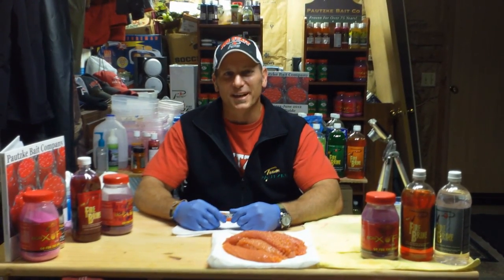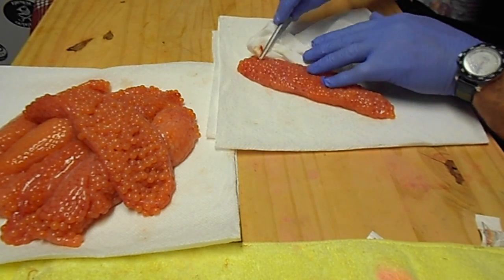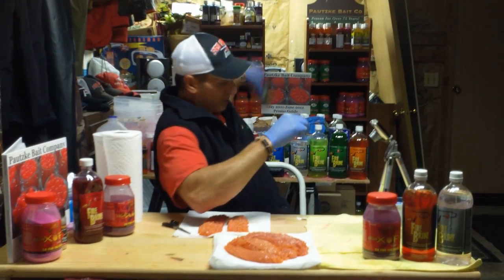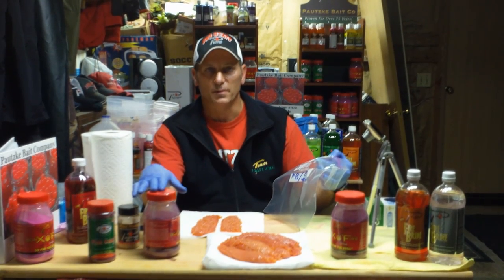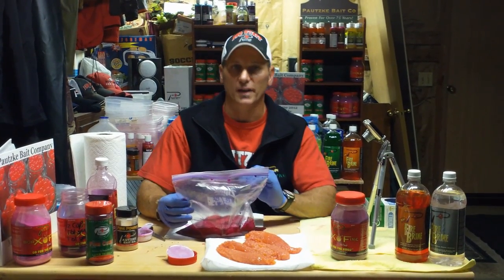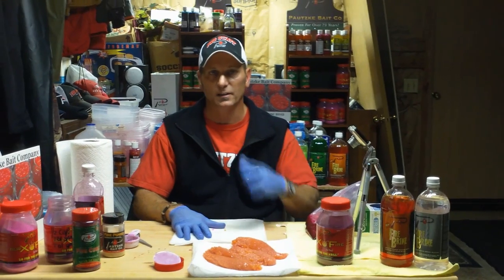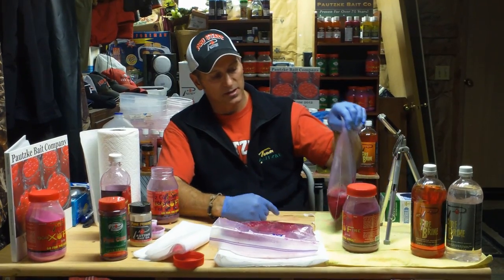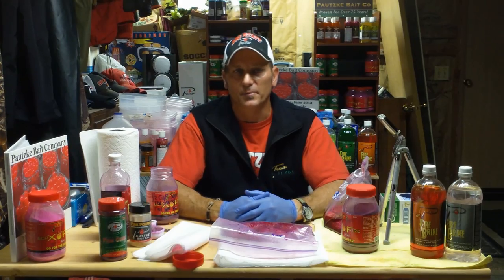Curing Pink Salmon (Humpy) Eggs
Every other year the Pacific Northwest gets flooded with pink (humpy) salmon. Millions arrive in a few months and while they don't use cured eggs to catch these fish, fishermen do take eggs and cure them from these salmon.

However, because they are softer, pink salmon eggs need to be cured different than others. Follow along with Pautzke pro Duane Inglin as he explains his best method to cure humpy eggs, and get the best out of them.